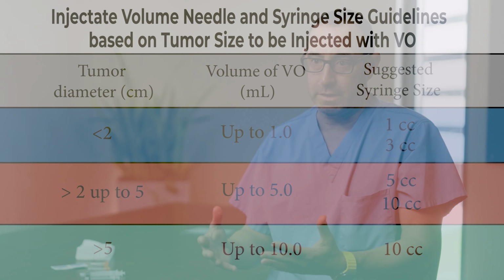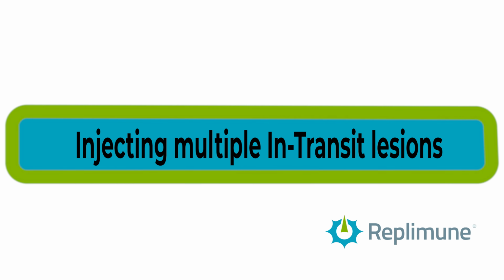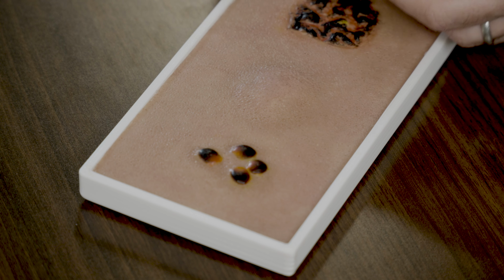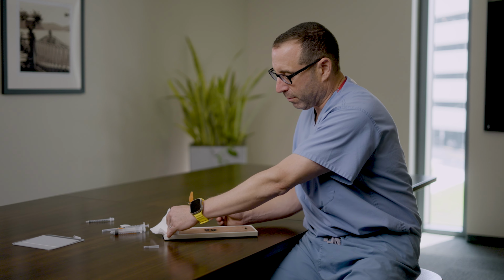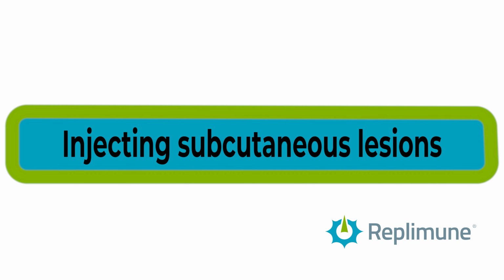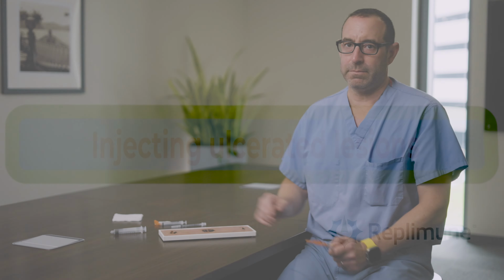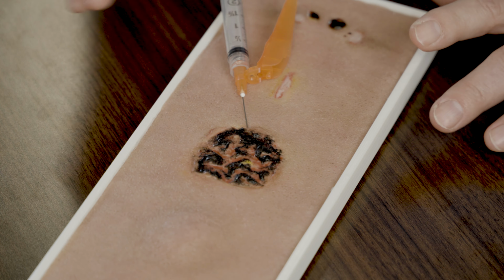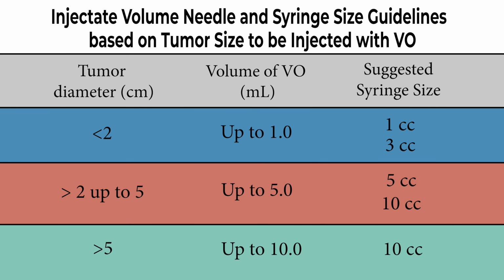Techniques for injecting cutaneous and nodal lesions with Dr. Jonathan Zager